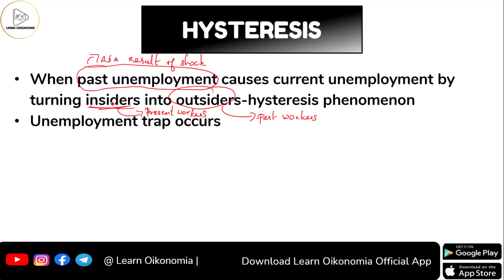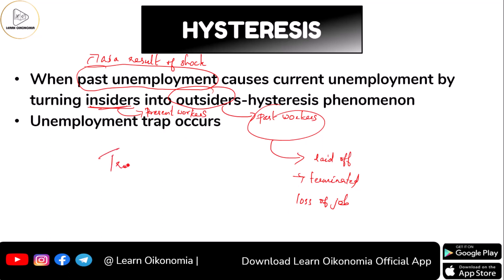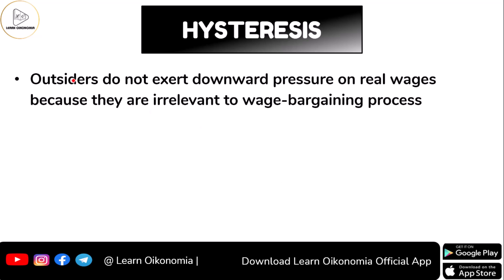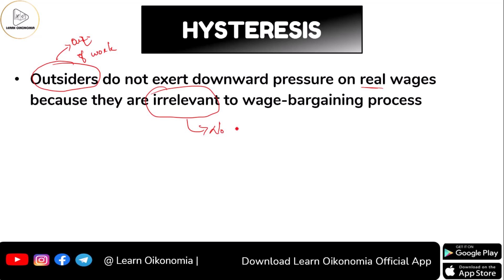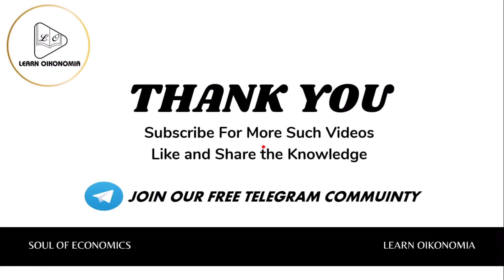HYSTERESIS I MARCO ECONOMICS I LEARN OIKONOMIA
Learn the fundamentals of economics with this comprehensive video on Hysteresis. Explore the effects of hysteresis on the economy and gain a better understanding of the economic cycle.